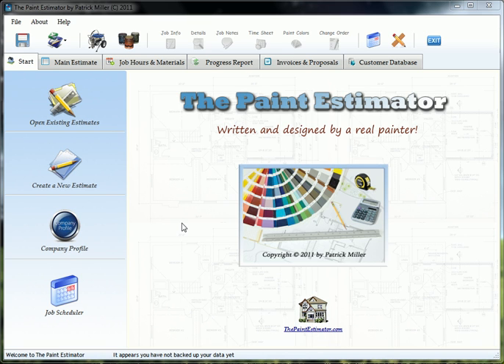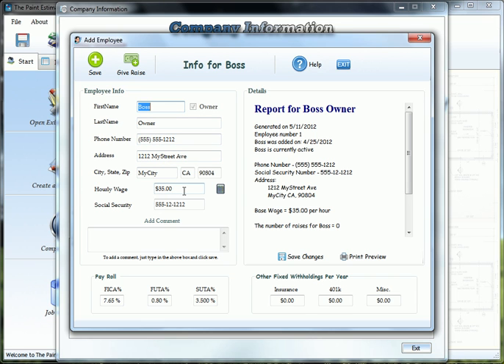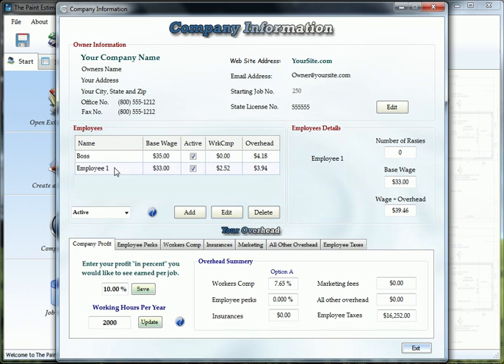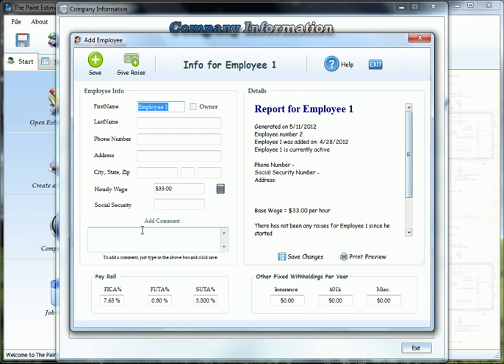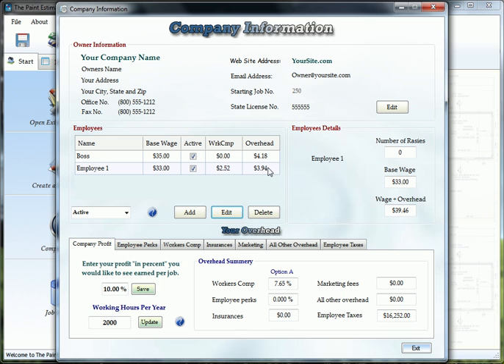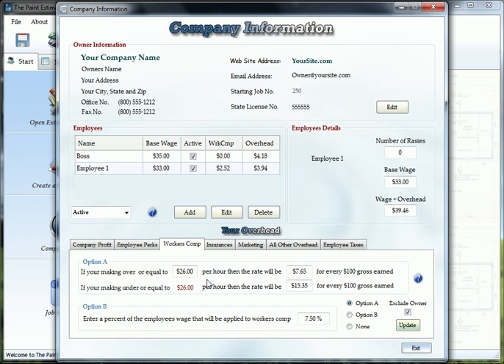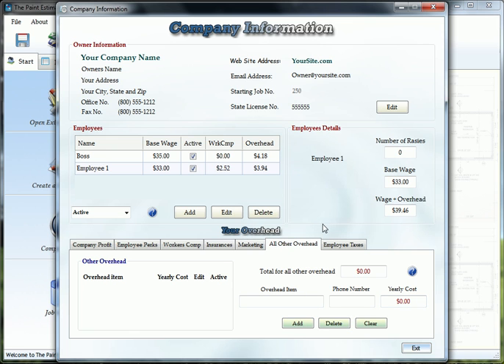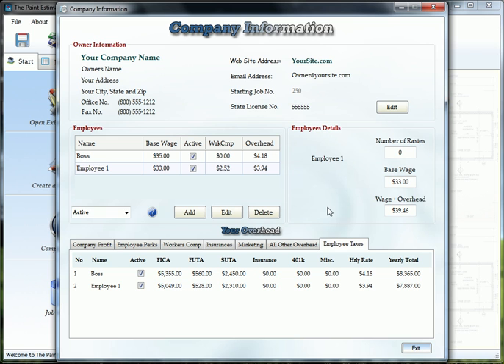Program for estimating paint jobs - Getting Started Demo Video.avi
Estimate software for painters
A video on how to get started using The Paint Estimator